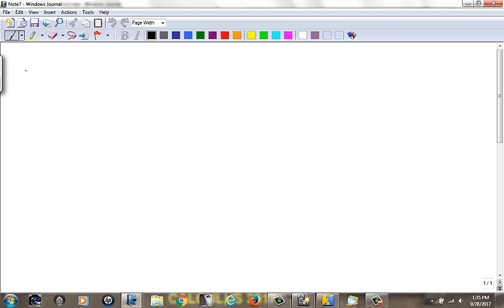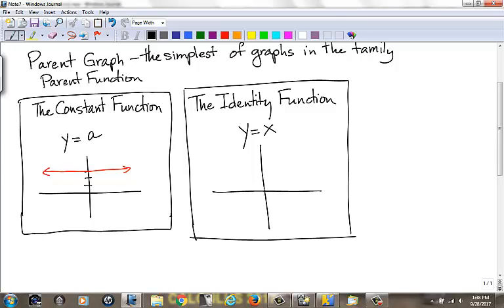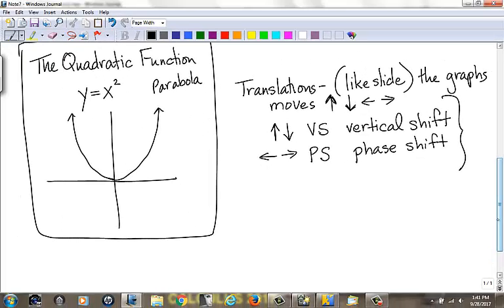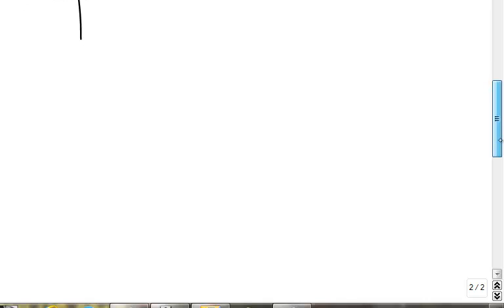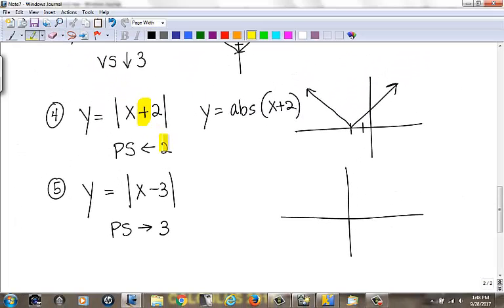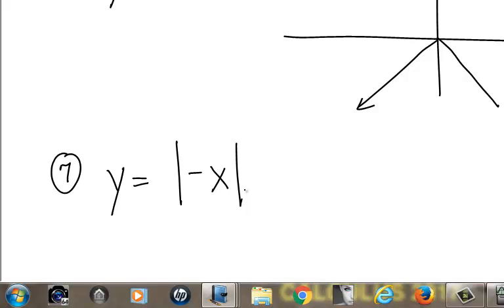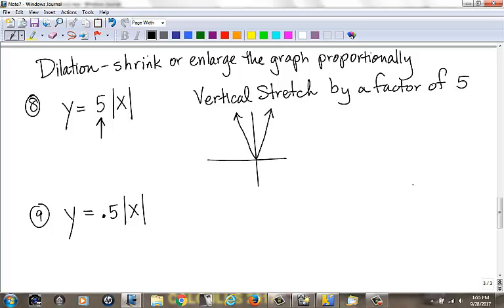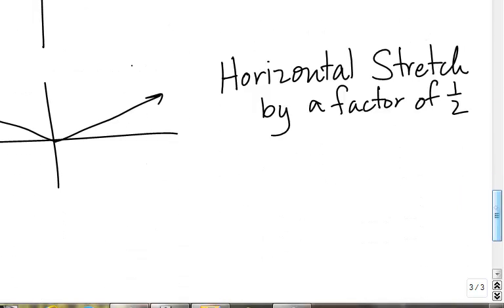ALG 2 PARENT FUNCTIONS AND TRANSFORMATIONS